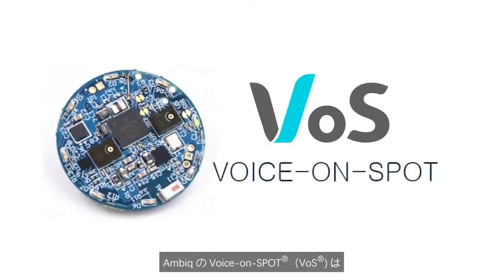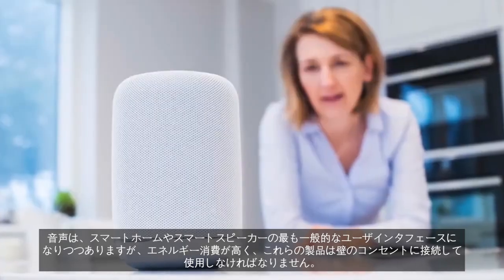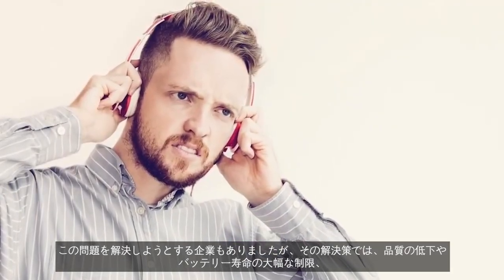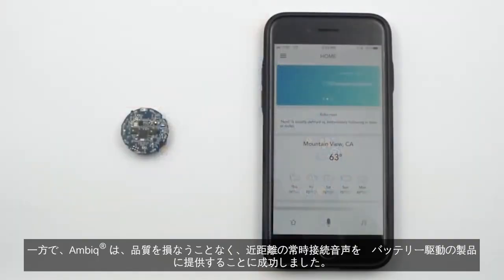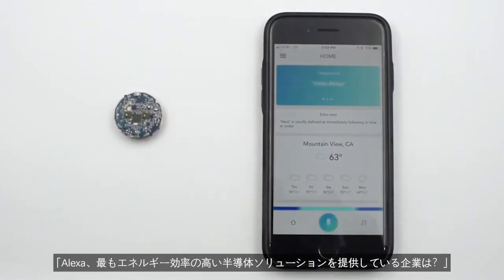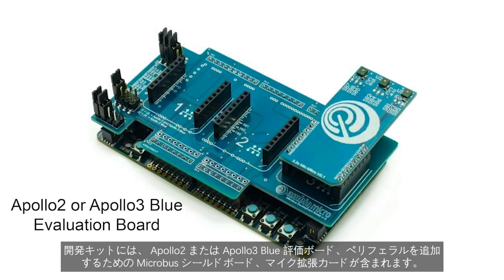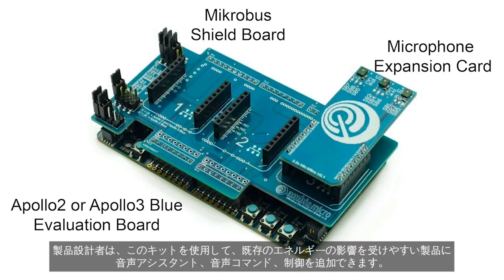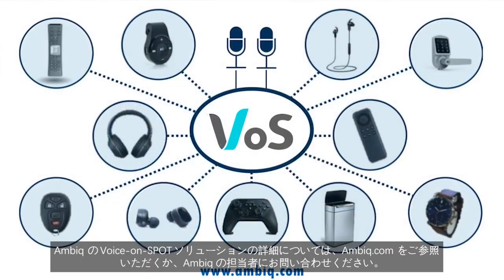ワイヤレスデバイス向け低電力ソリューション、AmbiqのVoice-on-SPOT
AmbiqのVoice-on-SPOT®(VoS®)は、ヒアラブル、リモコン、ウェアラブル、モバイルバッテリー駆動の電化製品向け常時接続の音声アシスタント統合と音声コマンド認識を可能にする超低電力ソリューションです。

Timestamp:
0:00   Intro
2:29 Outro